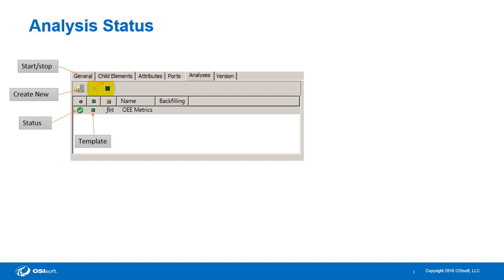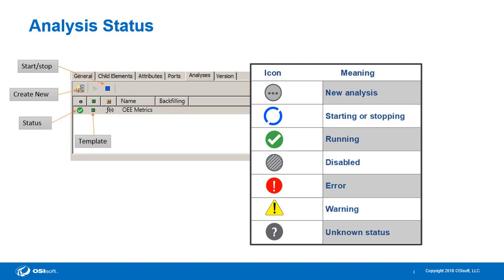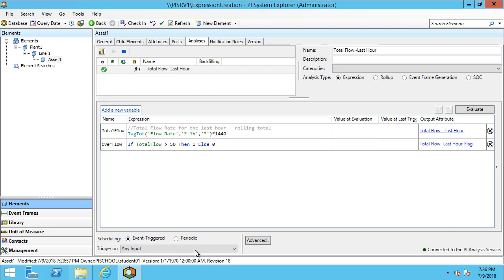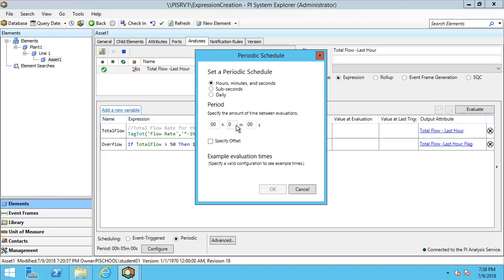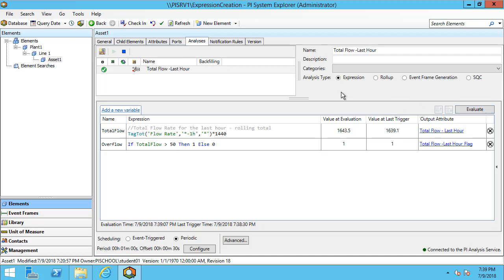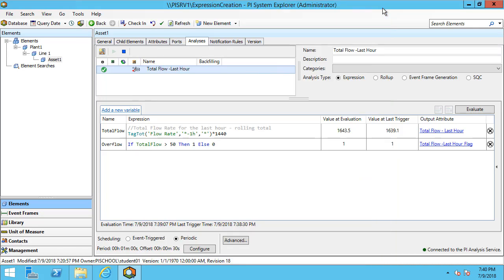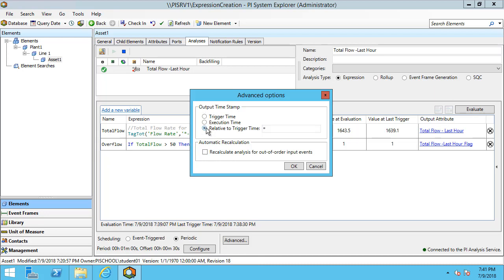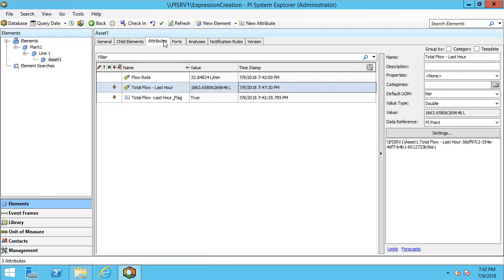PI AF Analytics - Review Analysis Statuses, Scheduling, and Future Outputs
Fine tune analyses by adjusting trigger timing and output timestamps, as well as check for the validity of results with different result previewing options.

[0:14] Overview of buttons on analysis tab
[0:36] Analysis status icons and information
Scheduling Analyses
[1:17] Scheduling an event-triggered analysis
[1:53] Scheduling a periodic analysis
[2:06] Specifying an offset
Testing analyses
[2:23] Using the "Evaluate" button
[2:53] Previewing results
[3:34] Advanced output timing
[4:05] Enabling automatic recalculation